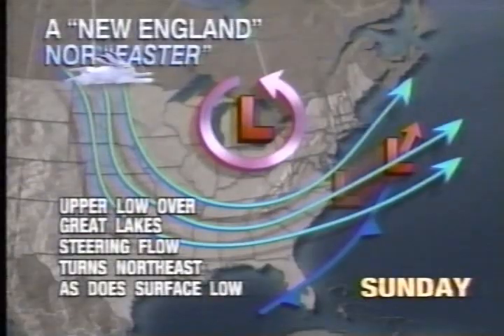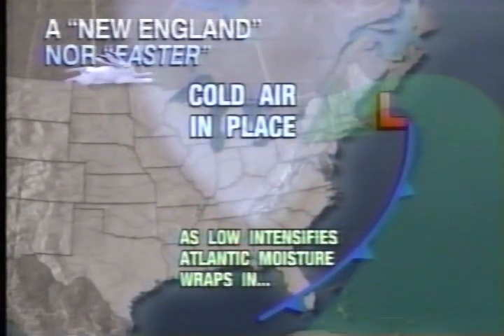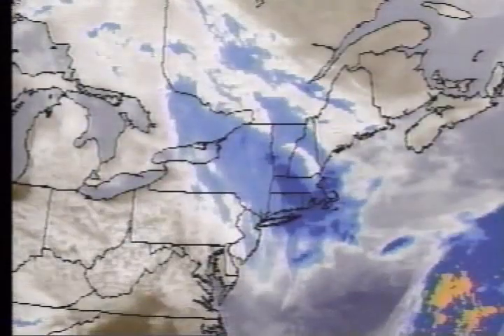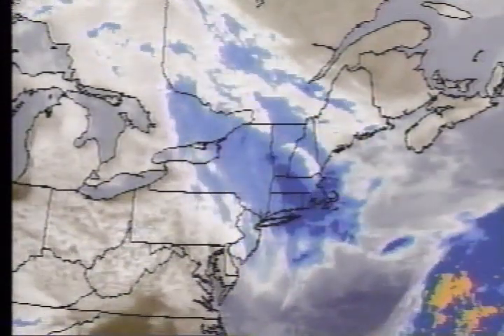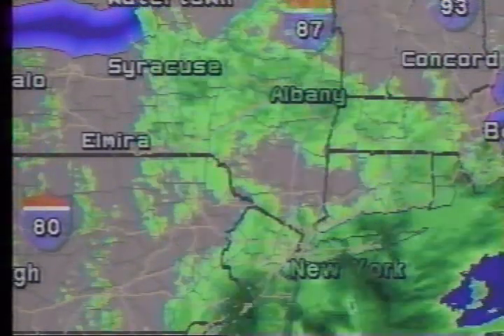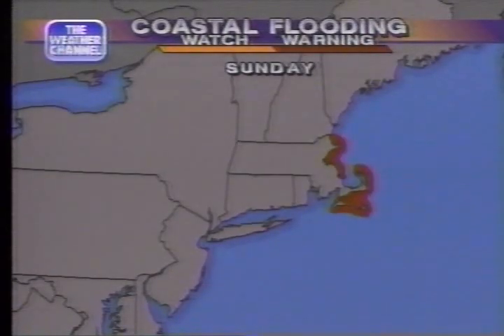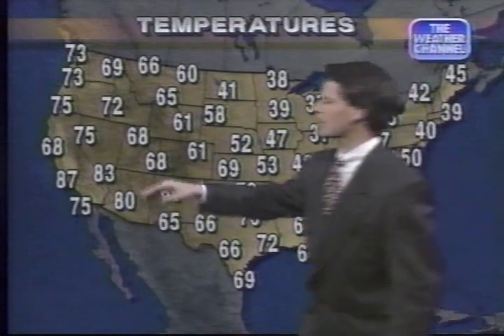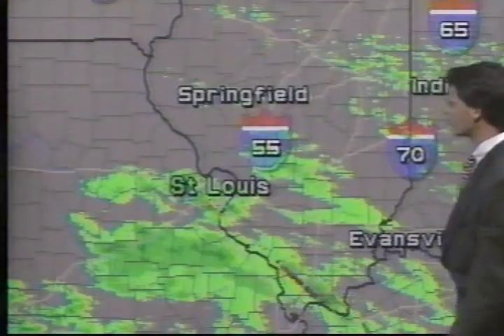Weather Channel clips (including Local Forecasts), 5 PM - 6 PM Sunday April 7 1996